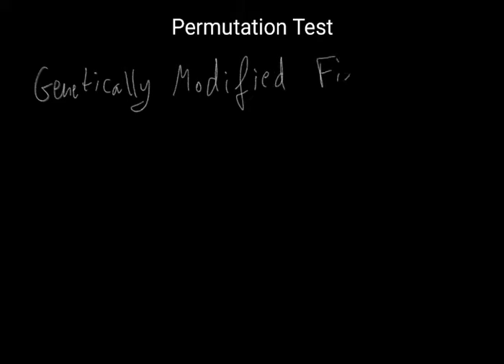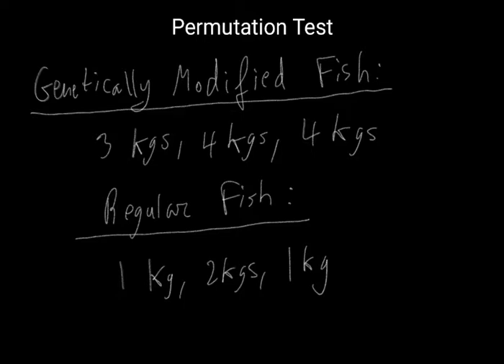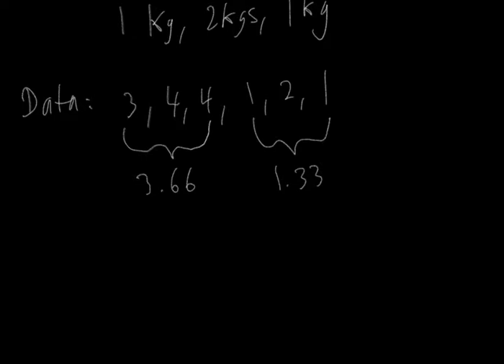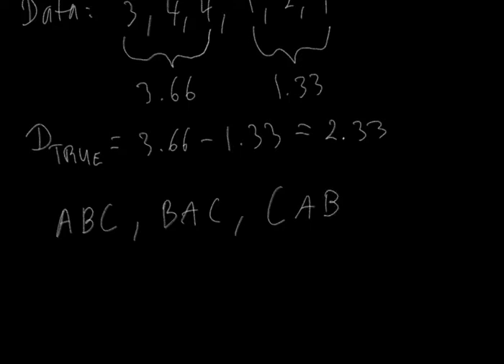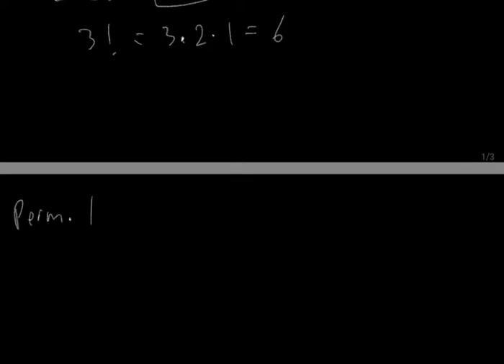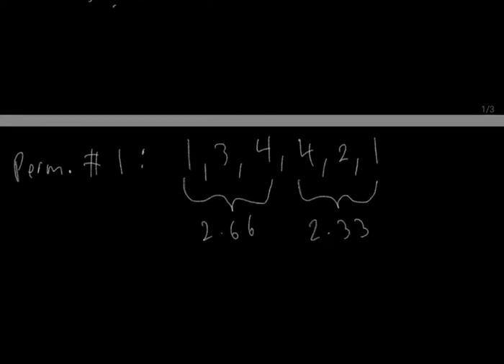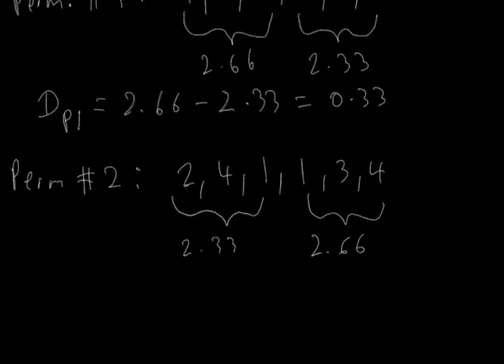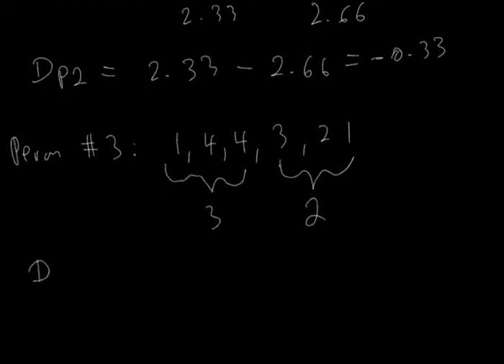Permutation Test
In this video we go through an example demonstrating the steps of a permutation test.